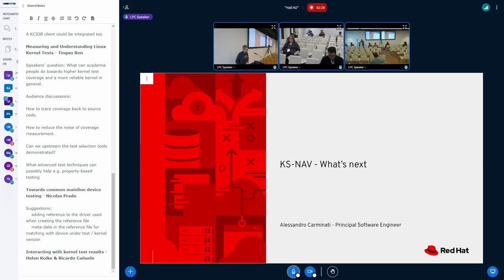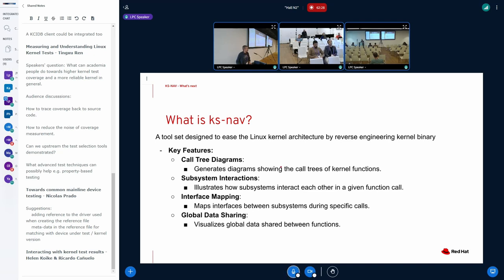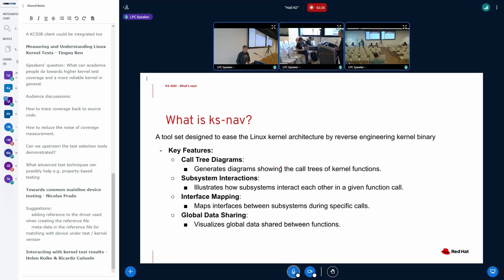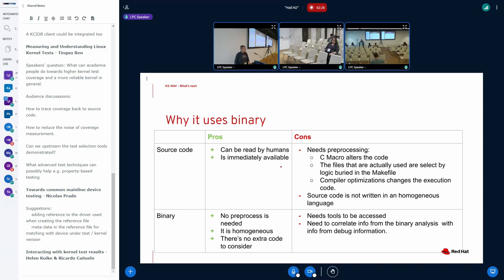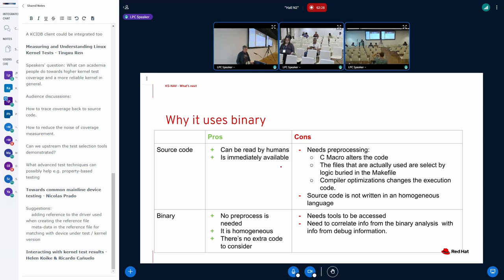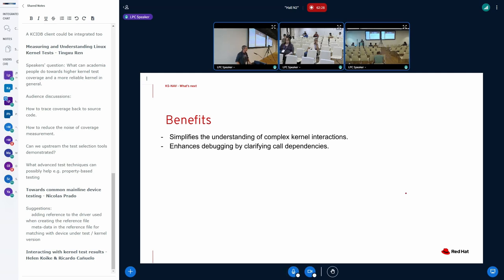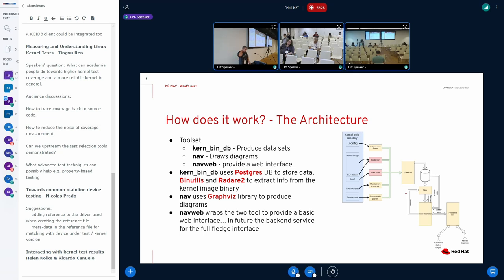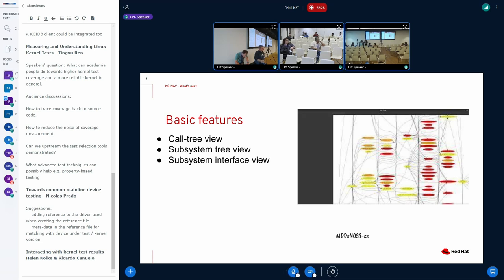ks-nav - CARMINATI, Alessandro